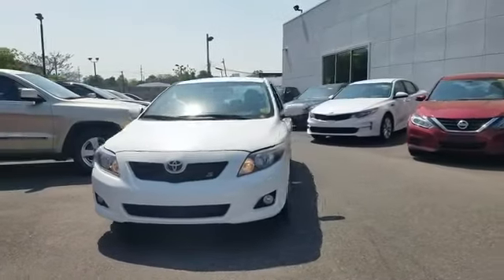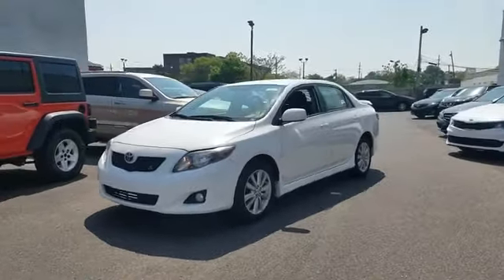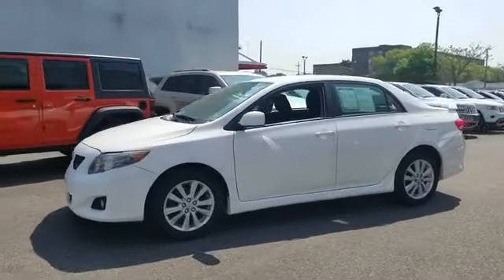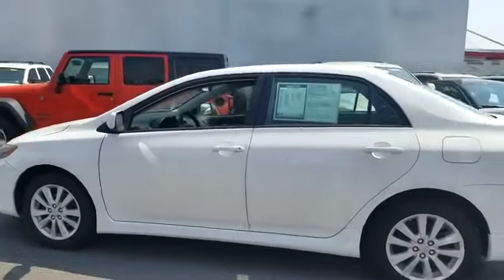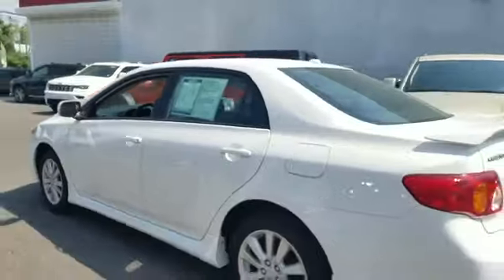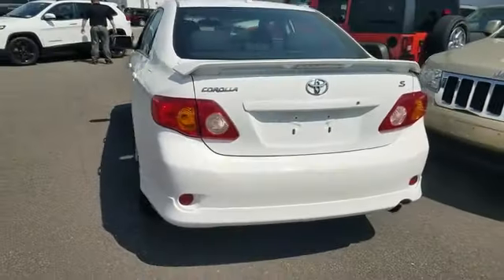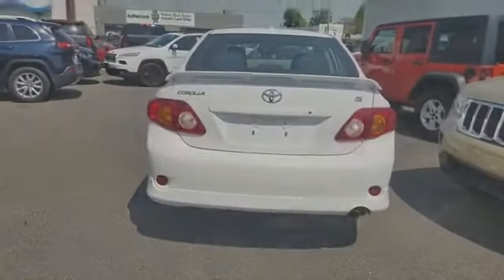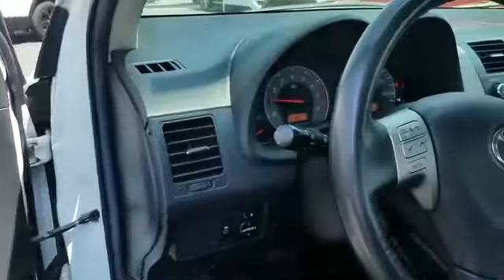2010 Toyota Corolla Long Island, Garden City, Hempstead, Levittown, Wantagh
2010 Toyota Corolla Long Island, Garden City, Hempstead, Levittown, Wantagh